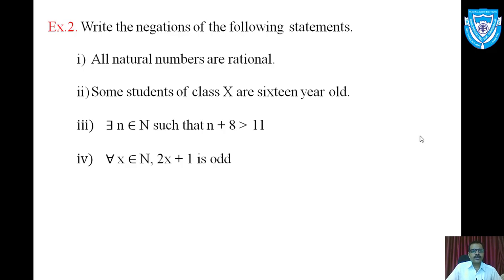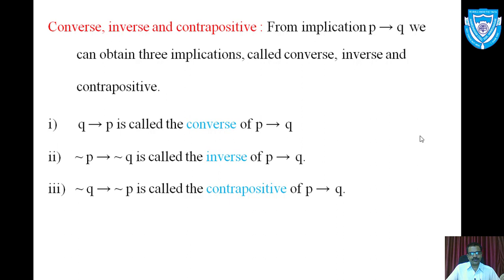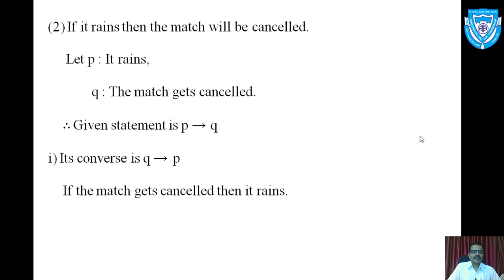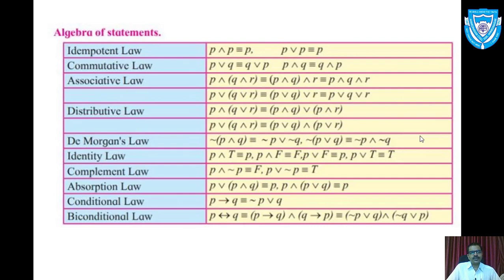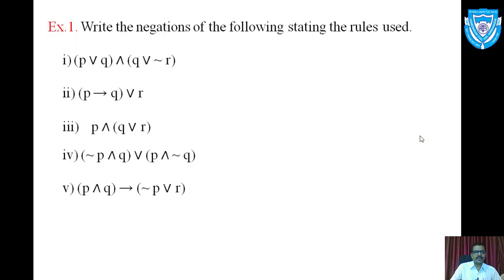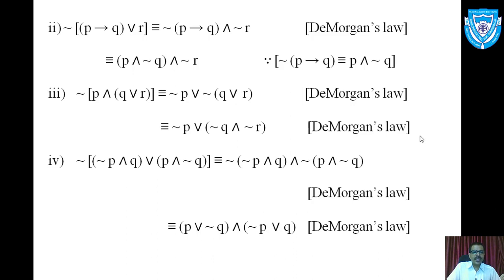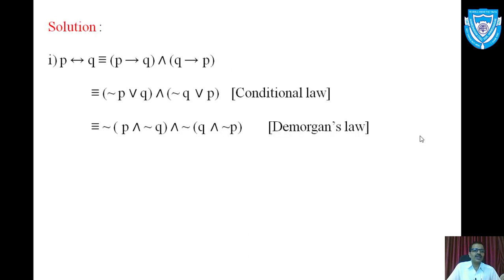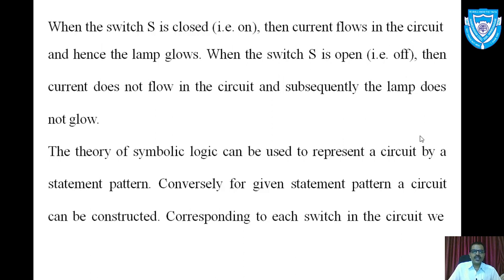Mr Dnyaneshwar Harischandre Mathematics, Logic Part V